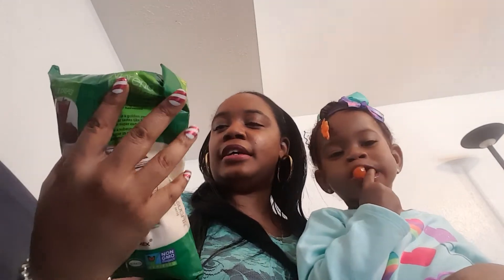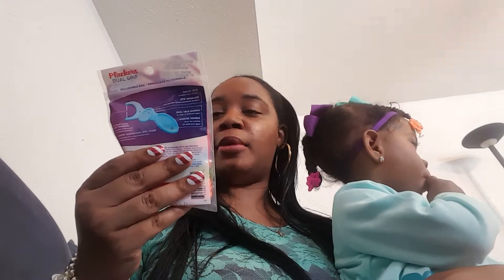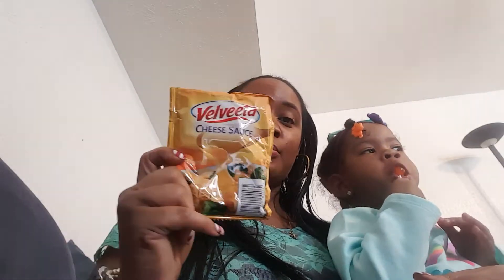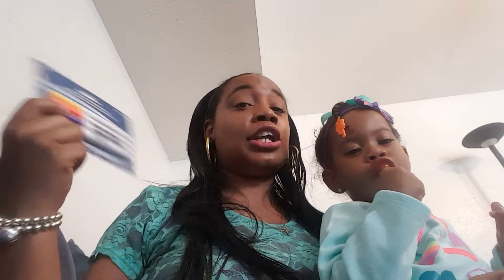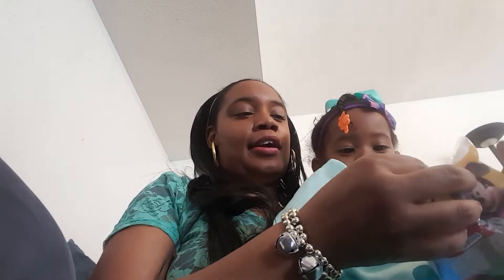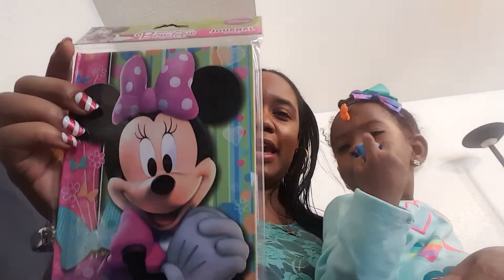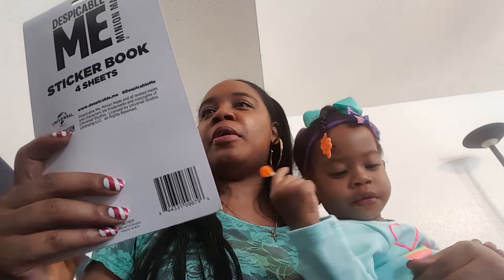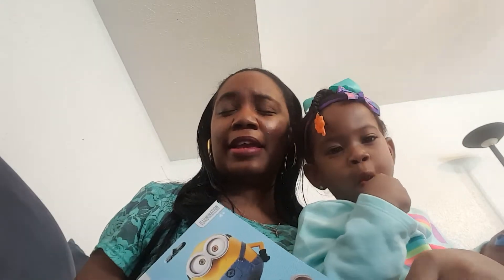Dollar tree haul #118